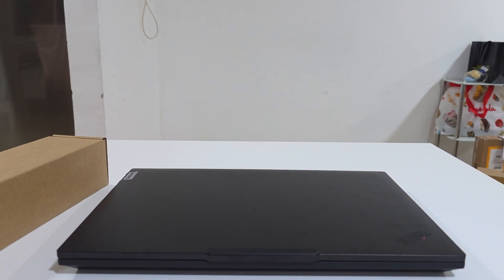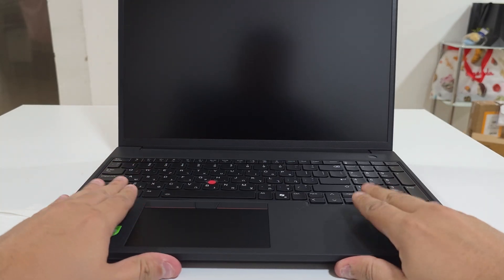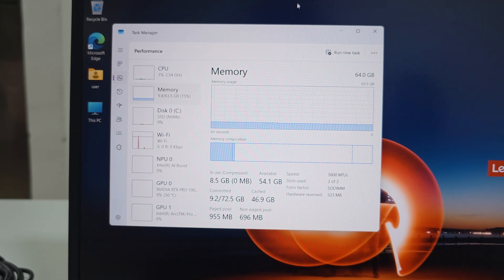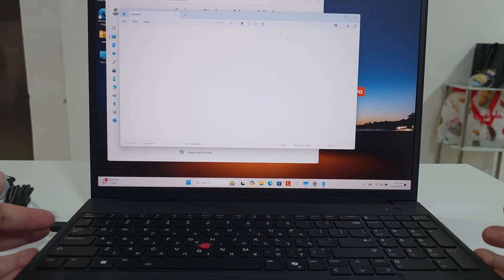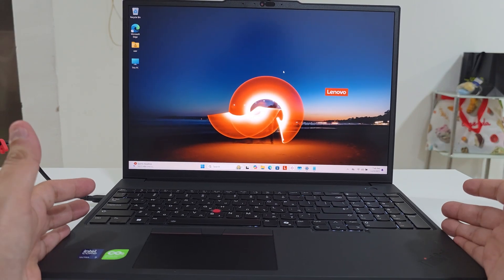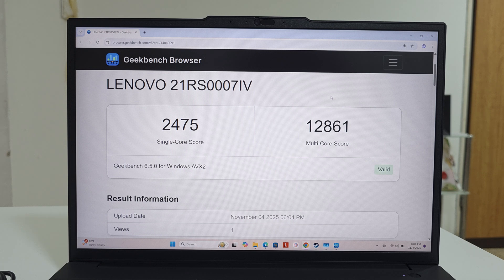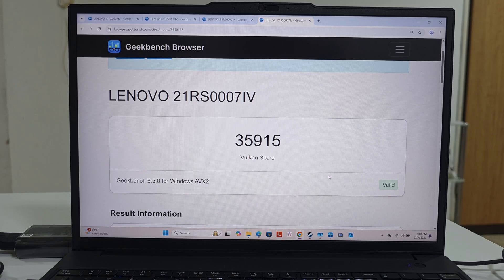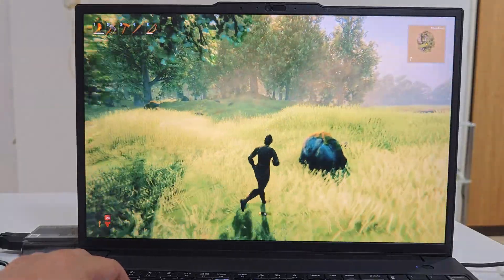Lenovo Thinkpad P16v Gen 3 - Ultra 7 255h, 64gb ram, 1tb ssd, Nvidia Pro 1000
A complete deep-dive into Lenovo’s ThinkPad P16v Gen 3, powered by Intel’s Ultra 7 255H and the Nvidia Pro 1000.
We’ll test its performance, thermals, and real-world workloads.
Built like a tank, tuned for pros.